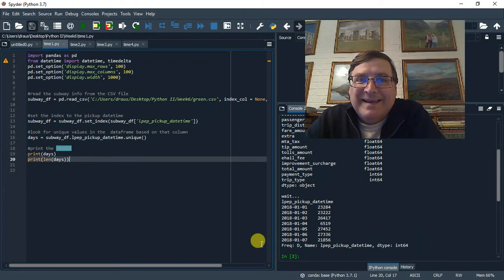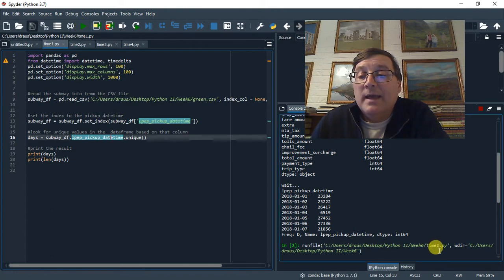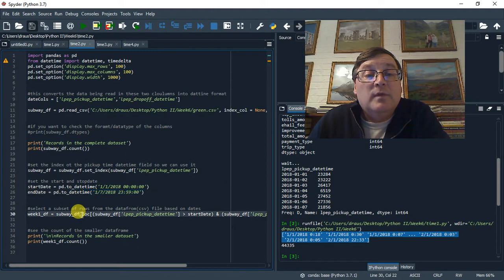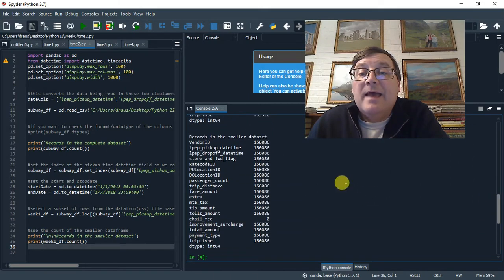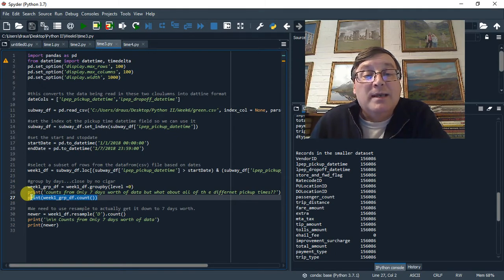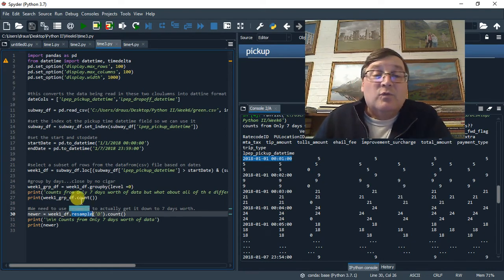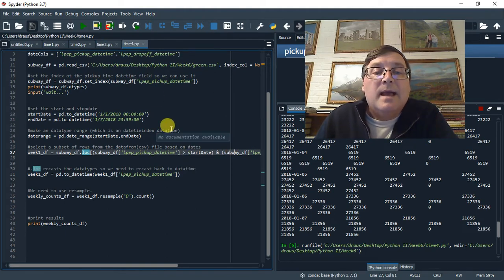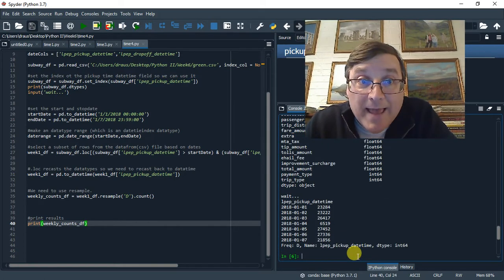Grouping and recoding by datetime in Pandas using Python